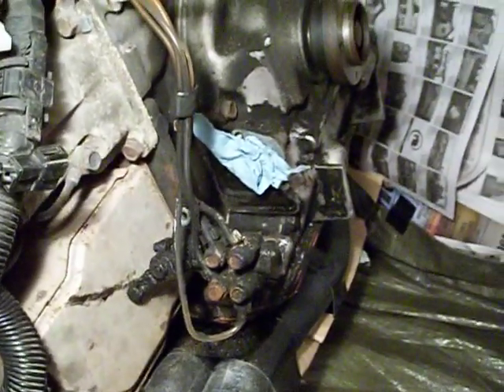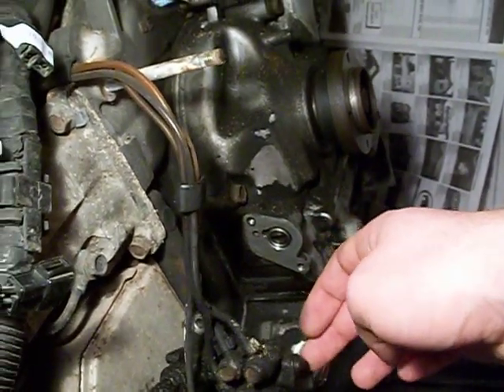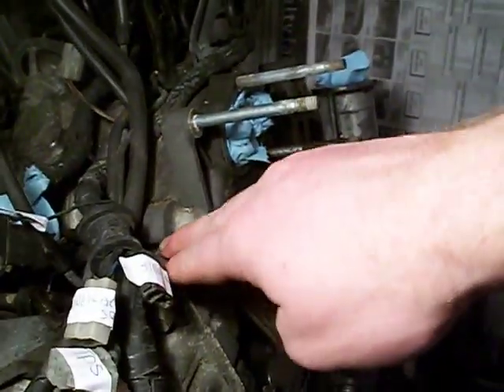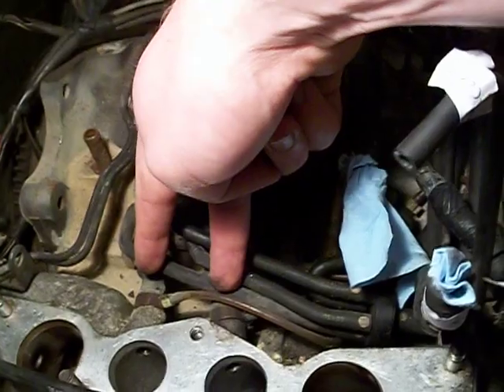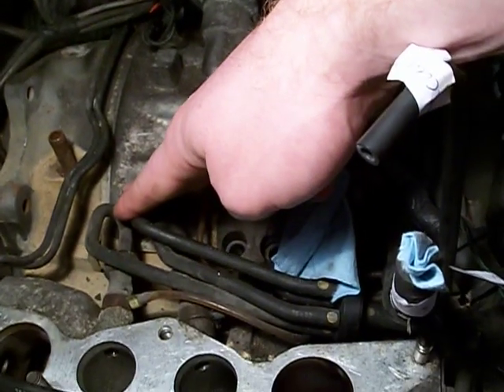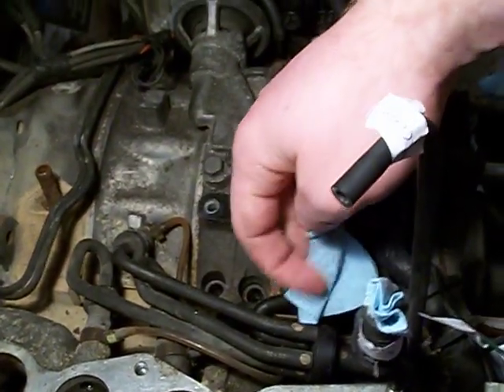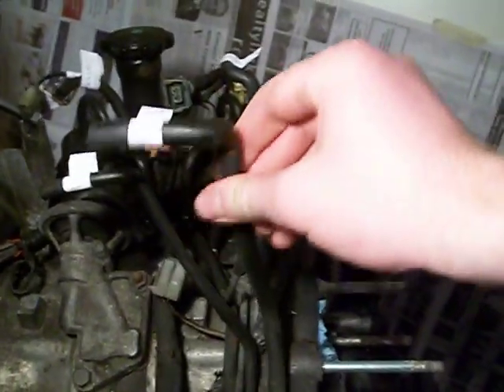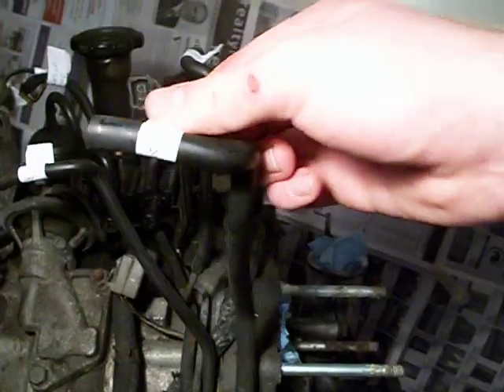Mazda RX7 13b engine oil metering pump removal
preview of the removal of the oil meter pump (OMP) from a mazda 13b rotary engine during a rebuild. for full build details with photos and videos visit rotaryrebuilder.com